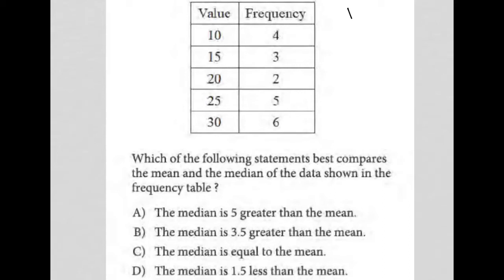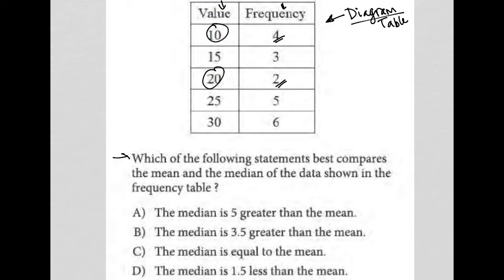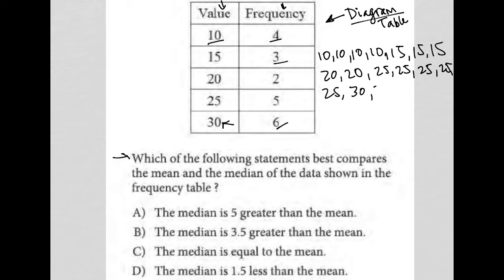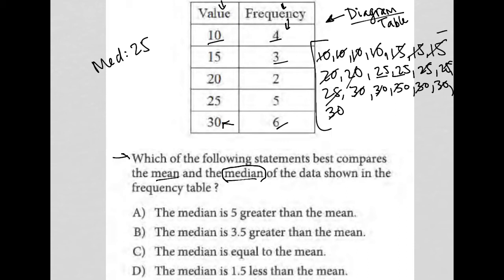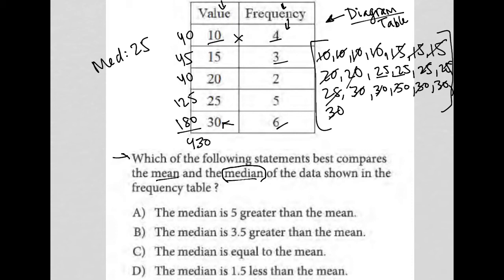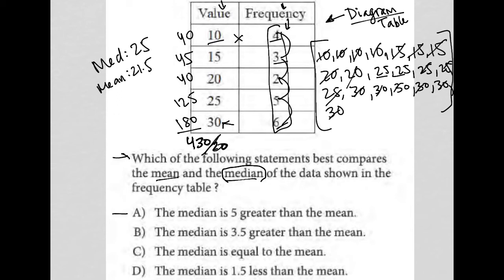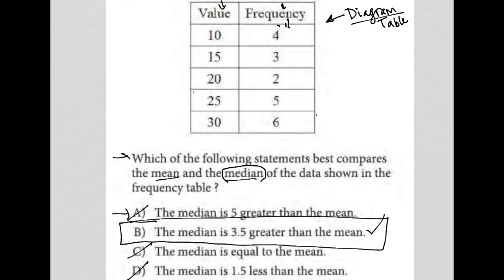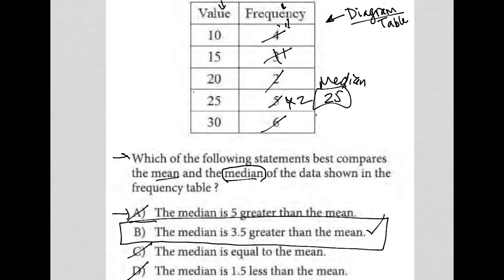Which of the following statements best compares the mean and the median of the data shown in.....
Official May 2022 International SAT Section 4 Question 30:

Which of the following statements best compares the mean and the median of the data shown in the frequency table ?